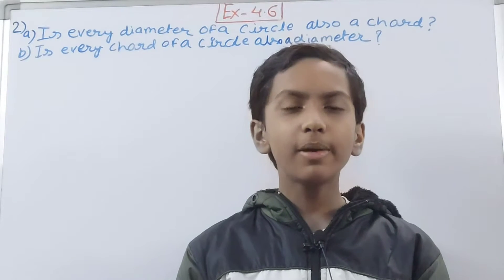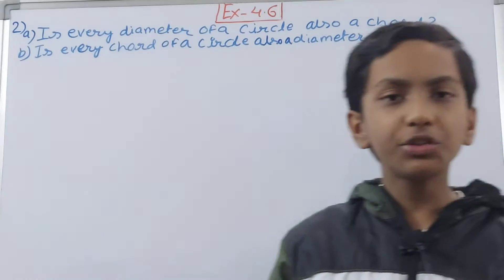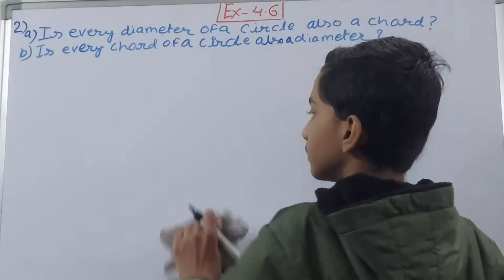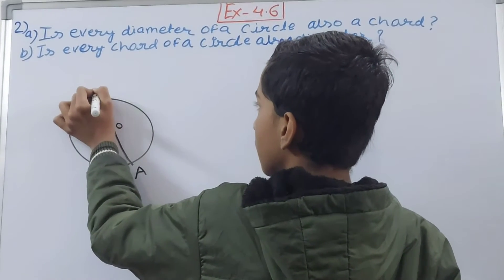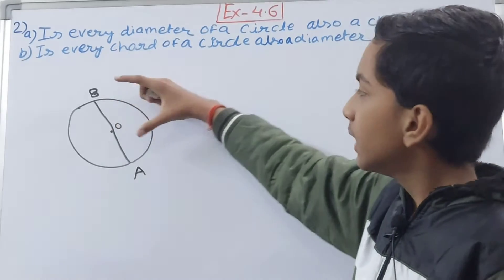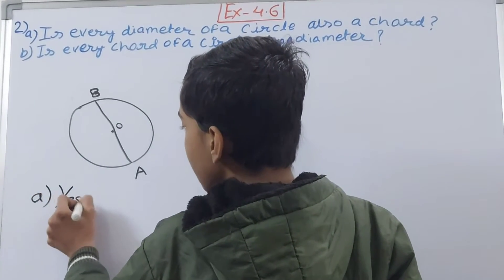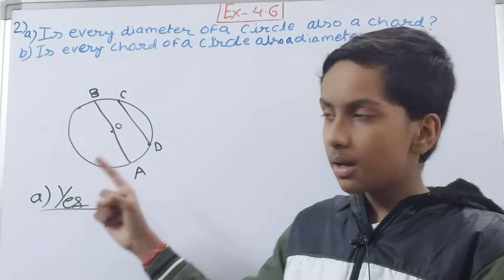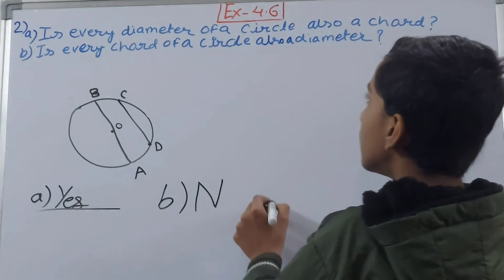Class 6 Math Q2 Ex 4.6 Chapter 4 Basic Geometrical Ideas | NCERT Solutions